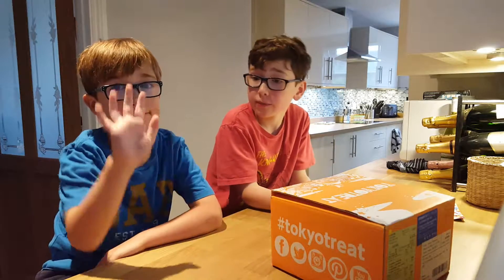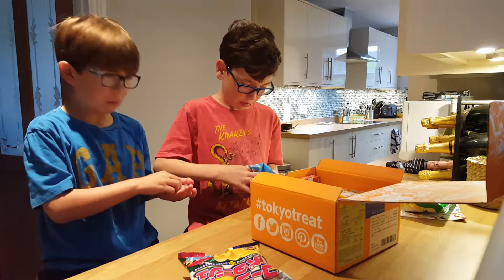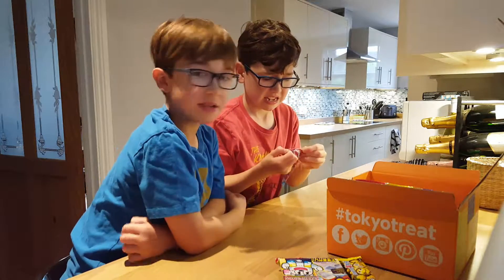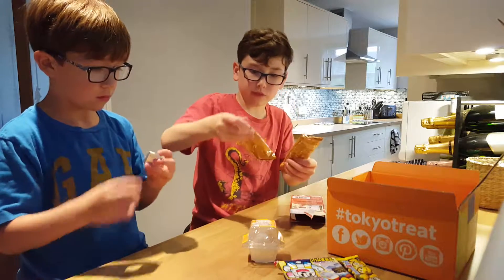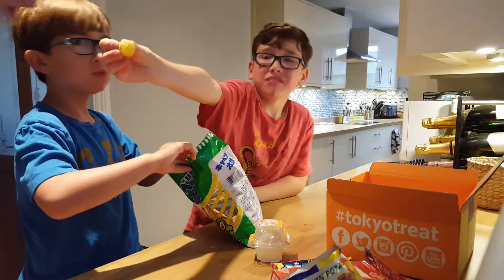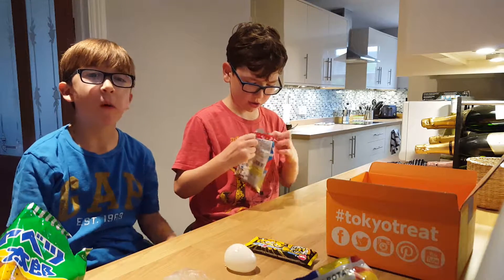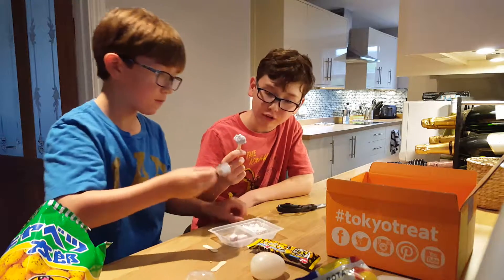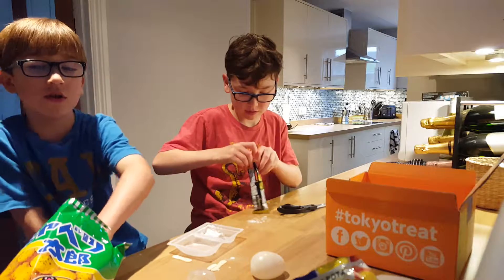Japanese sweets and snacks September box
Japanese sweets and snacks September box from TokyoTreat